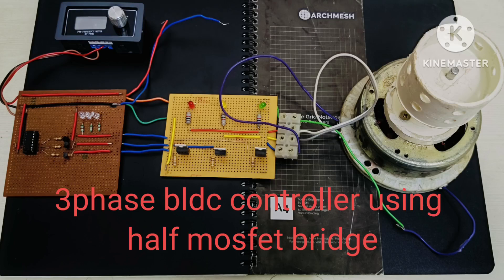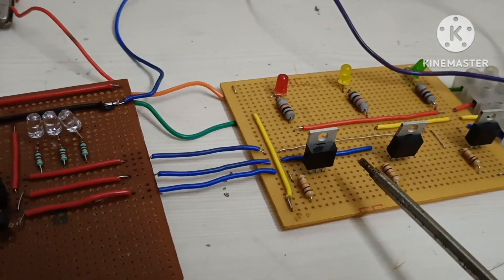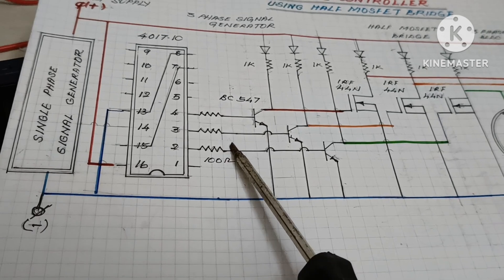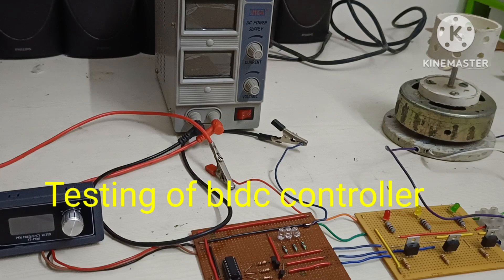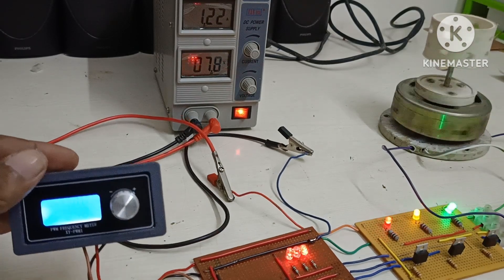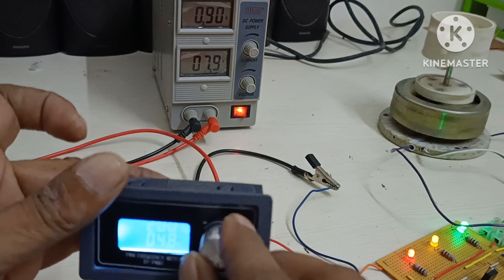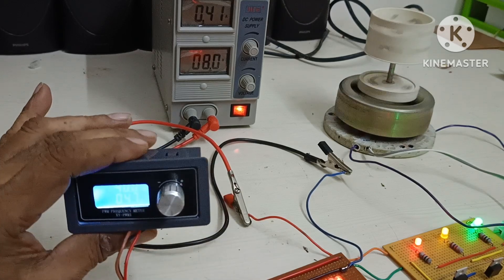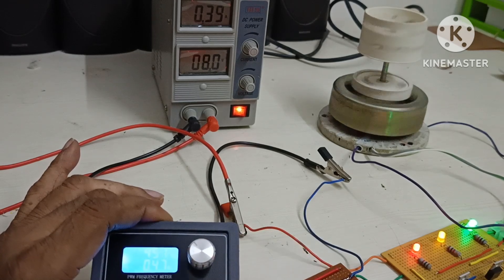(MC-6)3 phase bldc controller using half mosfet bridge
The controller  consists of various components
1.single phase frequency generator
2.3phase signal convertor
3.mosfet driver using 547 transistor
4.half MOSFET bridge
5.signal monitor using leds